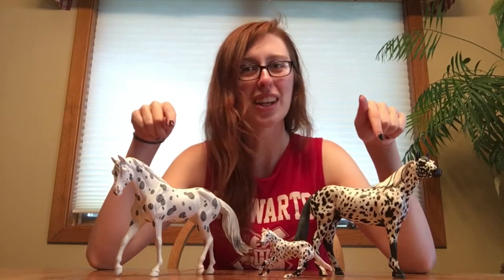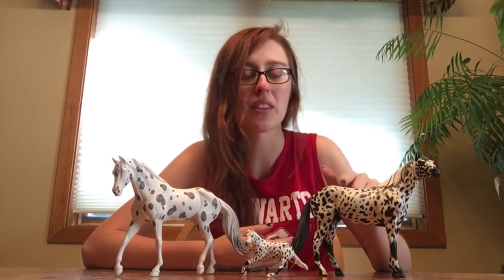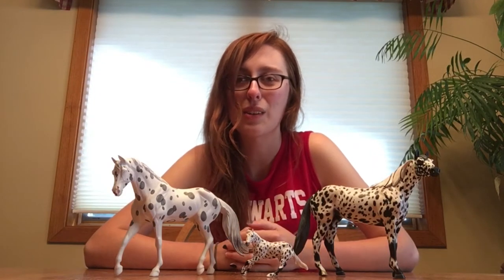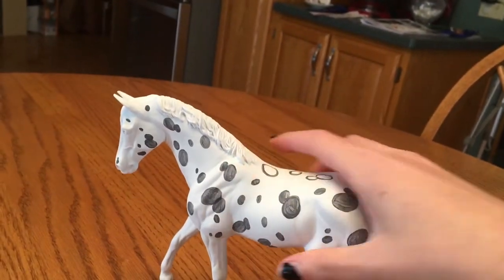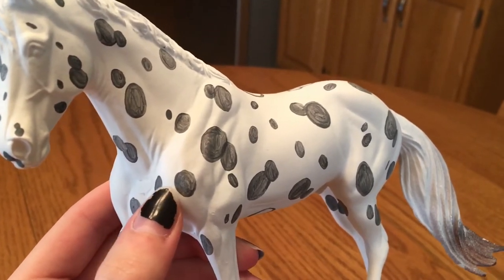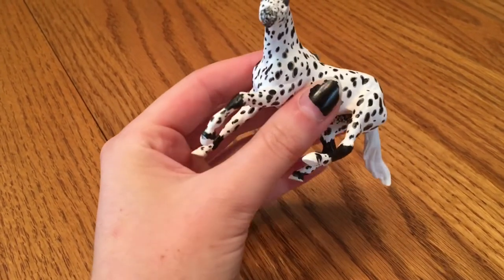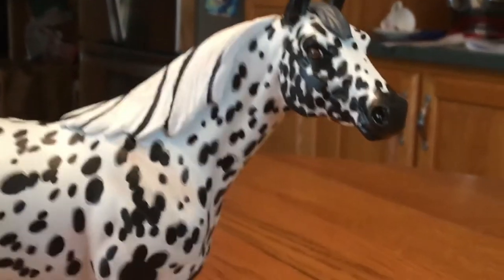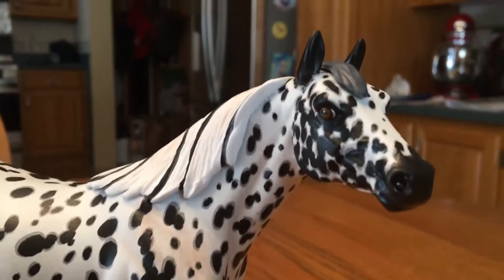Leopard Appaloosas - In the Studio - Painting an Appaloosa Breyer Horse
A closer look at some of the Appaloosas currently in the works from Paint Pony Studios.